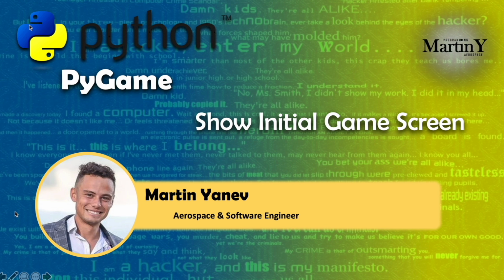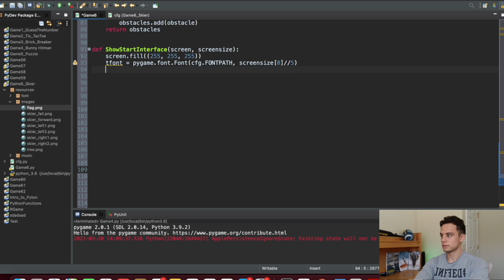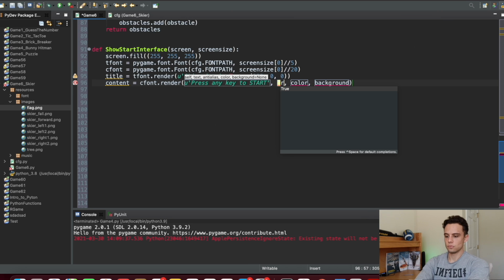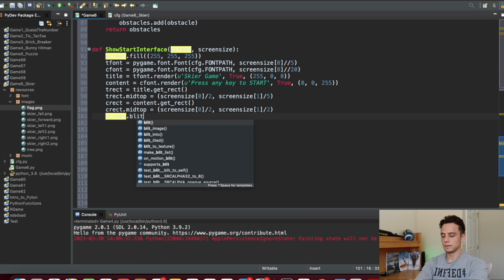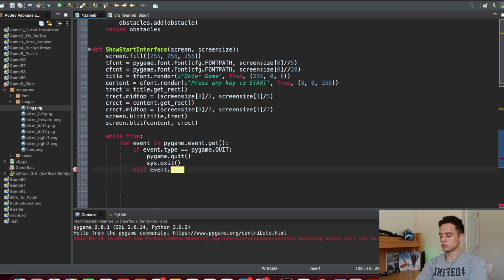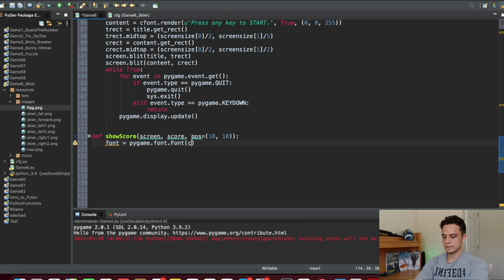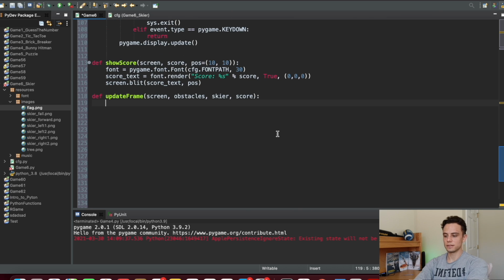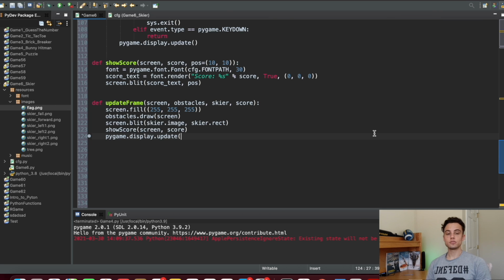The Skier Game PYTHON Tutorial (Part 6)